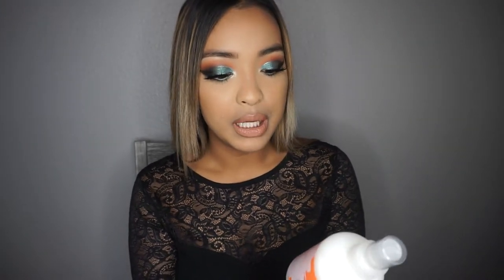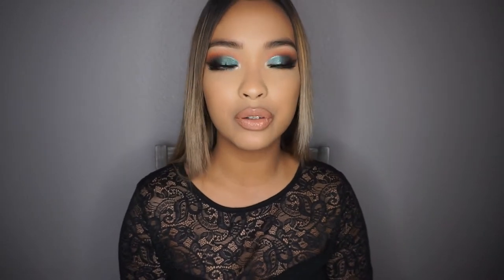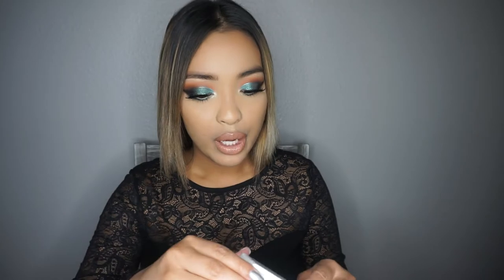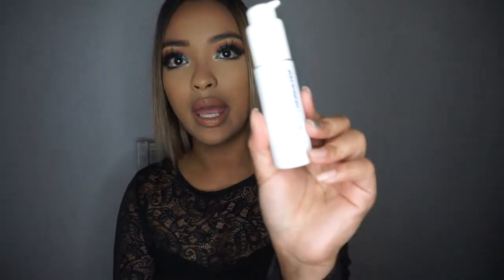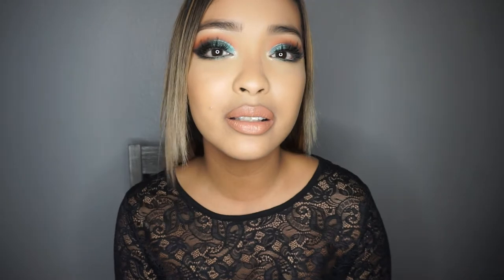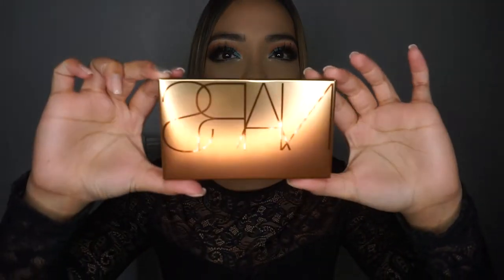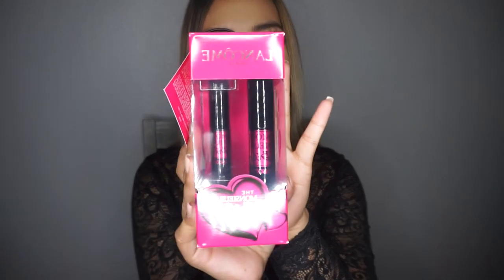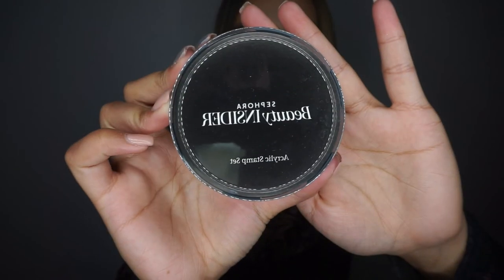VIB SALE 2018 | LUXURY MAKEUP | WHATS WORTH THE SPLURGE? | SEPHORA HAUL | ANNOUNCEMENT??? 😉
𝙷𝚒 𝚕𝚘𝚟𝚎𝚕𝚒𝚎𝚜! 𝙸𝚗 𝚝𝚑𝚒𝚜 𝚟𝚒𝚍𝚎𝚘 𝙸 𝚜𝚑𝚊𝚛𝚎𝚍 𝚠𝚒𝚝𝚑 𝚢𝚘𝚞 𝚐𝚞𝚢𝚜 𝚠𝚑𝚒𝚌𝚑 𝚒𝚝𝚎𝚖𝚜 𝙸 𝚙𝚞𝚛𝚌𝚑𝚊𝚜𝚎𝚍 𝚍𝚞𝚛𝚒𝚗𝚐 𝚝𝚑𝚎 𝚅𝙸𝙱 𝚜𝚊𝚕𝚎 𝚠𝚎𝚎𝚔! 𝚃𝚑𝚎𝚛𝚎 𝚊𝚛𝚎 𝚜𝚘𝚖𝚎 𝚛𝚎𝚌𝚘𝚖𝚖𝚎𝚗𝚍𝚊𝚝𝚒𝚘𝚗𝚜 𝙸 𝚑𝚊𝚟𝚎 𝚏𝚘𝚛 𝚢𝚘𝚞 𝚐𝚞𝚢𝚜 𝚊𝚗𝚍 𝚠𝚑𝚊𝚝 𝚋𝚎𝚝𝚝𝚎𝚛 𝚝𝚒𝚖𝚎 𝚝𝚘 𝚜𝚑𝚊𝚛𝚎 𝚝𝚑𝚒𝚜 𝚝𝚑𝚊𝚗 𝚅𝙸𝙱 𝚜𝚊𝚕𝚎 𝚠𝚎𝚎𝚔?! 😁 𝙸 𝚔𝚗𝚘𝚠 𝚢𝚘𝚞 𝚐𝚞𝚢𝚜 𝚍𝚘𝚗'𝚝 𝚙𝚛𝚎𝚏𝚎𝚛 𝚖𝚢 𝚕𝚘𝚗𝚐𝚎𝚛 𝚟𝚒𝚍𝚎𝚘𝚜 𝚜𝚘 𝙸 𝚠𝚒𝚕𝚕 𝚑𝚊𝚟𝚎 𝚝𝚒𝚖𝚎𝚜𝚝𝚊𝚖𝚙𝚜 𝚏𝚘𝚛 𝚢𝚘𝚞 𝚐𝚞𝚢𝚜 𝚏𝚘𝚛 𝚎𝚊𝚌𝚑 𝚌𝚊𝚝𝚎𝚐𝚘𝚛𝚢! 𝙻𝚘𝚟𝚎 𝚢𝚘𝚞 𝚊𝚕𝚕, 𝚇𝚘 💋

VIB SALE DATES: August 24 - September 3- 2018

ℙ𝕣𝕠𝕕𝕦𝕔𝕥𝕤 𝕄𝕖𝕟𝕥𝕚𝕠𝕟𝕖𝕕:

| ℍ𝔸𝕀ℝ | Starts at: 0:34

» BrioGeo Scalp Revival Micro-Exfoliating Shampoo
» Bumble & Bumble Hairdresser's Invisible Oil Primer/UV Protection

| 𝕊𝕂𝕀ℕℂ𝔸ℝ𝔼 | Starts at: 1:59

» Farmacy Clean Bee Cleanser
» Tatcha The Deep Cleanse
» OleHenriksen Truth Serum
» OleHenriksen Glow Cycle Retin-ALT Power Serum
» OleHenriksen Goodnight Glow Retin-ALT Sleeping Crème
» Farmacy Green Clean Makeup Meltaway Cleansing Balm with Echinacea GreenEnvy
» Laneige Lip Sleeping Mask

| 𝕄𝔸𝕂𝔼𝕌ℙ | Starts at: 8:25

» Marc Jacobs Under(cover) Perfecting Coconut Face Primer
» YSL Touche Eclat Blur Primer
» COVER FX High Performance Setting Spray
» Marc Jacobs O!Mega Bronzer Coconut Perfect Tan
» NARS Atomic Blonde Eye & Face Palette (Limited Edition!)
» Pat McGrath Labs Permagel Ultra Lip Pencil in 'Supernatural' (COOLEST name for a lip liner btw!)
» Lancome Mascara Monsieur Big Birthday Set
» Hourglass Veil Translucent Setting Powder
» Hourglass Scattered Light Glitter Eye Shadow in 'Reflect'

Make sure you guys head to your nearest Sephora store or place your online order! Sale ends September 3rd! Xo 🤗